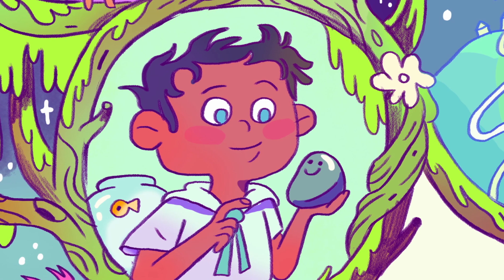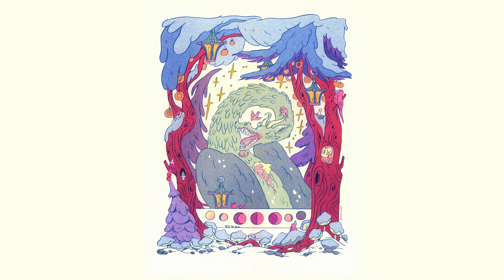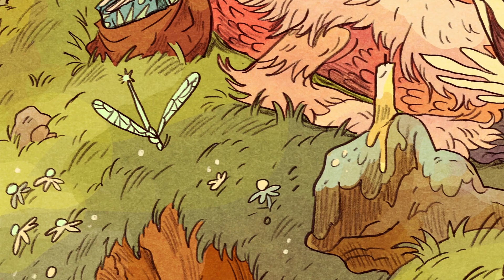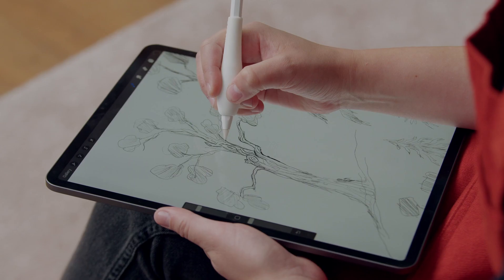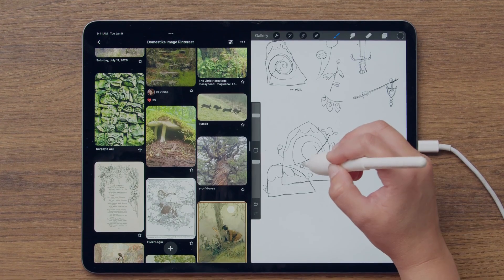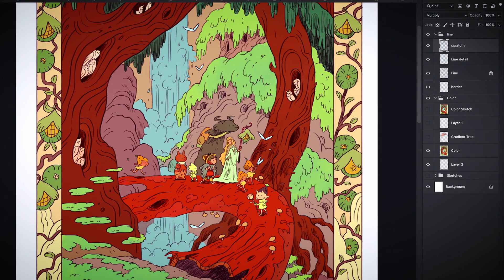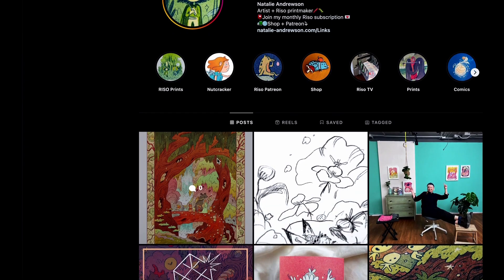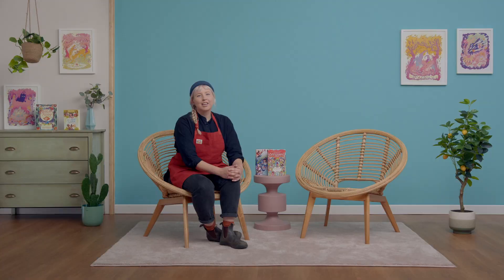How do you blend digital painting techniques with fantasy elements in forest illustrations?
🌳 Step into the magical world of Forest Fantasy Illustration in Procreate & Photoshop with the captivating course by Natalie Andrewson!

Are you ready to unleash your creativity and embark on an enchanting journey through the mystical depths of the forest? Join acclaimed illustrator and comic artist Natalie Andrewson as she guides you through the mesmerizing process of bringing a magical forest scene to life.

In this transformative course, Natalie will share her expertise in digital illustration, empowering you to master the creative tools of Procreate and Photoshop. Through 19 immersive lessons totaling over 3 hours of content, you'll learn invaluable techniques to craft captivating illustrations filled with enchanting characters and lush landscapes.

Natalie's unique artistic style and storytelling prowess will inspire you to unleash your imagination and create stunning fantasy artwork. Whether you're a beginner or seasoned artist, this course offers unlimited access, allowing you to learn at your own pace and unlock the secrets of Forest Fantasy Illustration.

With 16 additional resources and availability on the app, you'll have everything you need to dive deep into the world of digital illustration. Join us on this magical journey and discover the boundless possibilities of Forest Fantasy Illustration in Procreate & Photoshop with Natalie Andrewson! ✨🎋
0:00 Meet Natalie Andrewson
0:10 Clients
0:43 Course overview
0:55 First
1:02 Photoshop
1:14 As a bonus
1:25 Knowledge of Photoshop or Procreate is not necessary
19 lessons (3h 44m)
16 additional resources (5 files)
Online and at your own pace
Available on the app
Audio: English
Subtitles: English, Spanish, Portuguese, German, French, Italian, Polish, Dutch
Level: Beginner
Unlimited access forever

►► Forest Fantasy Illustration in Procreate & Photoshop - A course by Natalie Andrewson

►► SALE 🚀 Creative courses from USD 9.99💥 ( Cursos online a partir de R$ 29,00)

►► Explore a world of creative possibility with 1,000+ courses that are free to watch right now. 100+ new courses are added every week.
For: Yearly payment of $83,88 USD | 82,80€ | R$228 BRL

►► Learn from expert professionals and jointhe largest online community for creatives

1. What are the essential tools and techniques for creating forest fantasy illustrations in Procreate and Photoshop?
2. How do you blend digital painting techniques with fantasy elements in forest illustrations?
3. Can you guide us through the process of creating depth and atmosphere in forest fantasy illustrations?
4. Are there specific brushes or presets recommended for forest fantasy illustration in Procreate and Photoshop?
5. What are some common mistakes to avoid when creating forest fantasy illustrations?
6. How do you incorporate magical elements like creatures or spells into forest scenes?
7. Can you offer tips for achieving realistic lighting and shadow effects in forest fantasy illustrations?
8. How can one effectively convey mood and emotion in forest fantasy illustrations?
9. What are some creative ways to add detail and texture to forest environments in digital illustration?
10. Are there any recommended tutorials or resources for aspiring artists interested in forest fantasy illustration in Procreate and Photoshop?